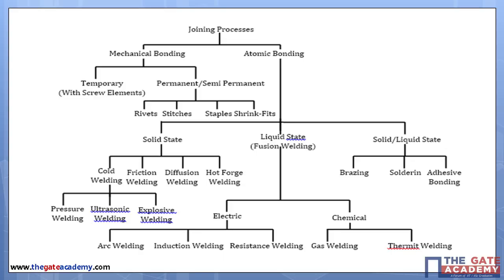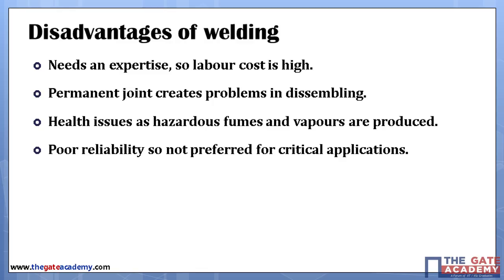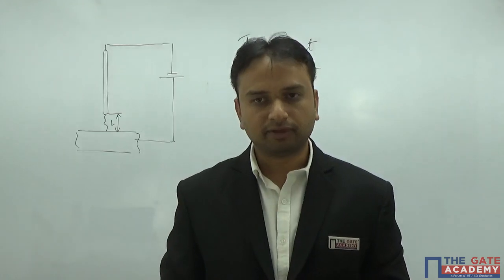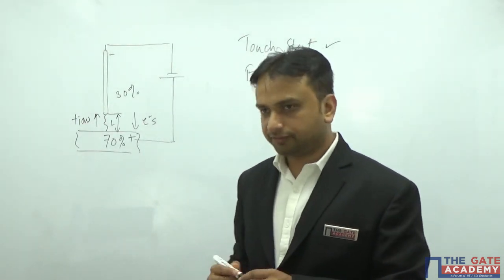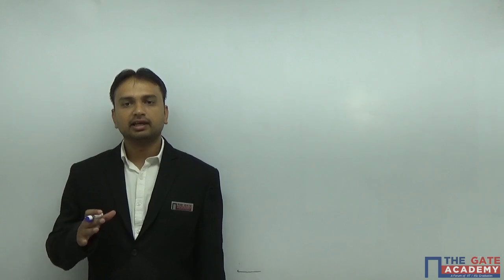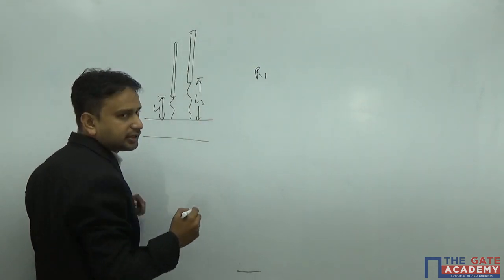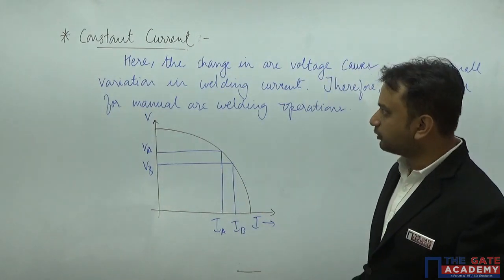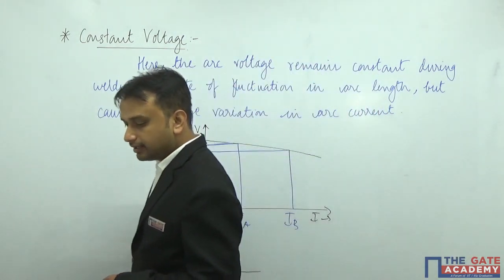Welding | Manufacturing Technology | GATE Preparation | ME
By us asking ‘What is welding?’ we are often not aware of the fact that a lot of work and technological advances have made welding what it is today. Early examples of welding have been discovered which date back to thousands of years ago. These were known as forge welding which simply involved the heating of two metal surfaces and hammering them together. It was only during the 19th Century that welding became what we know it as today. When asking ‘What is welding?’ very few people realize that forge welding was done without the use of electricity. While this welding was very labor intensive, the industrial revolution gave rise to the better, improved methods of welding that we know today.

Arc Initiation:
There are 2 most commonly used methods to initiate an electric arc in welding processes namely touch and field start.

Touch Start:
In this method the electrode is brought in contact with the work piece and then pulled apart to create a very small gap. Touching of electrode to the work piece causes short circuiting resulting in flow of heavy current which in turn leads to heating, partial melting and even slight evaporation of the metal at electrode tip. Heating of electrode produces few free electrons due to thermal ionization, additionally dissociation of metal vapour also produces changed particle, on pulling up of the electrode apart from the work piece flow of current-start through these charged particles and for a moment the arc is developed, it has to be maintained and stabilized to use it for welding

Field Start:
A high strength electric filed  is applied between electrode and work piece so that electrons are released from cathode electromagnetic field emission. Development of high strength field leads to ejection of electrons from cathode spot. Once the free electrons are available in arc gap normal potential difference between electrode and work piece ensures flow of charged particle to maintain a welding arc. This process is commonly used in mechanized welding process such as plasma arc and at arc welding process.

Maintenance of arc:
For maintaining an arc 2 condition must be fulfilled:-
1. Heat dissipation rate from the arc region should be equal to that of heat generated to maintain the temperature of arc.
2. Number of electron produced should be equal to that of electrons lost to the work piece and surroundings (Using low ionization potential elements its coatings  flux arc

Arc Characteristics:
Shows variation in arc voltage arc voltage with welding current. These are 3 different regions on the arc characteristics curve mainly drooping, flat and rising zones
Initially at low current when arc is thin, an increase in welding current increases the temperature of arc zone which in turn, enhances the number of charged particles in plasma zone of the arc due to thermal ionization and thermo-ionic emissions of electrons.
In a result electrical conductivity of arc zone increases which in turn decreases arc voltage.